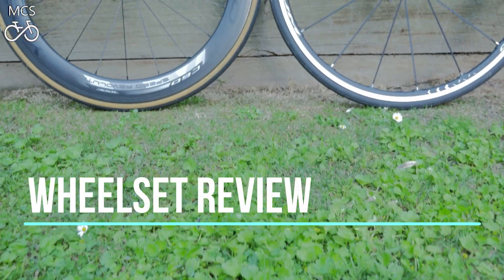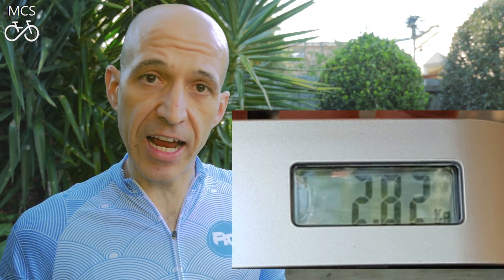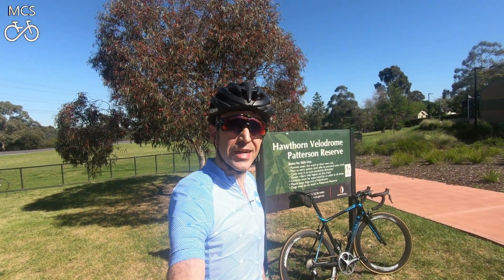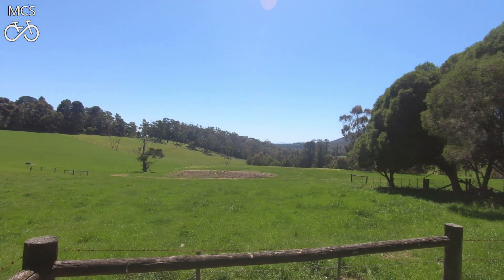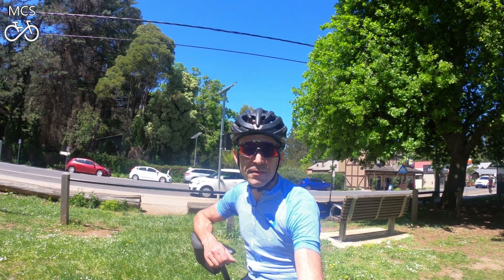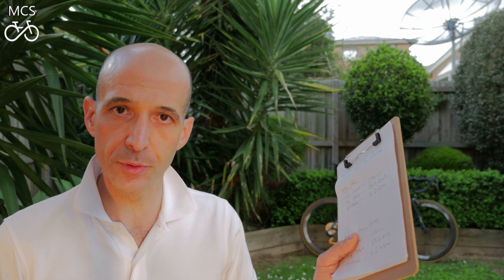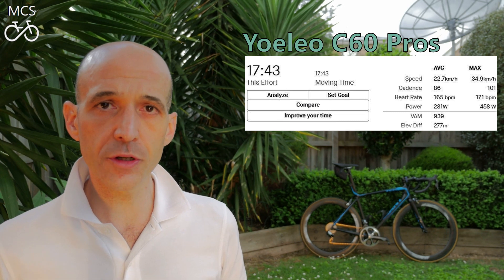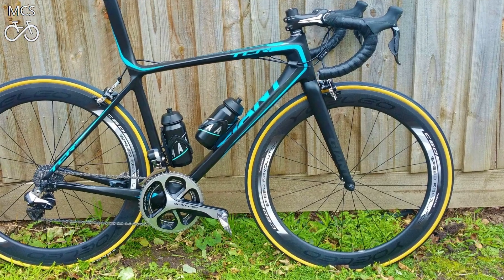Carbon vs Aluminium Road Bike Wheels Road Test - Fulcrum Zero vs Yoeleo C60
I spend the day testing and comparing a set of deep section carbon wheels and a set of traditional aluminium road bike wheels

Yoeleo C60 Pros vs Fulcrum Racing Zeros

The testing including a flat test around a closed track, and a climbing test on the One in 20 Strava Segment out in Melbourne's Dandenong Ranges.

Prretty interesting comparison - Results at the end of the video.